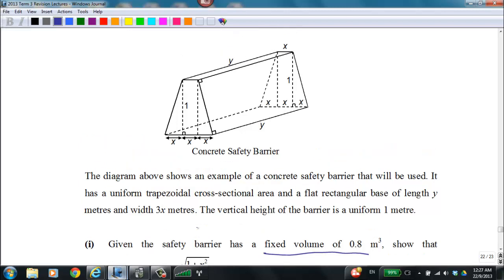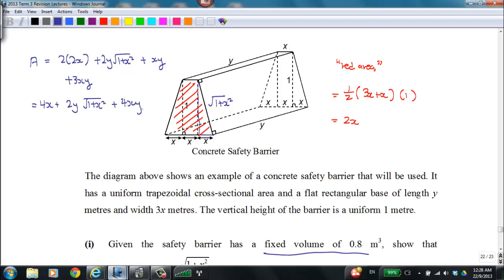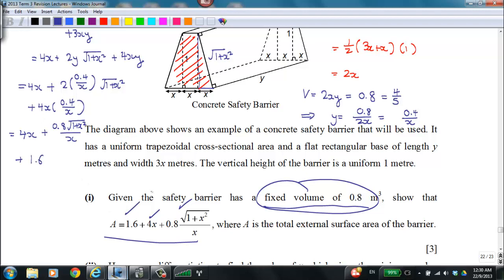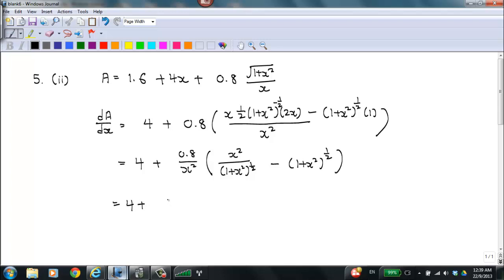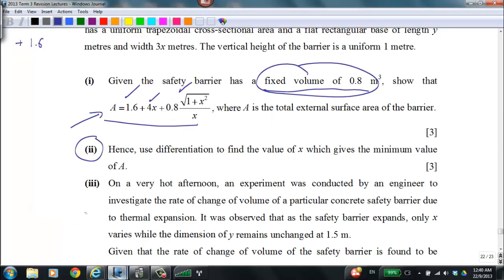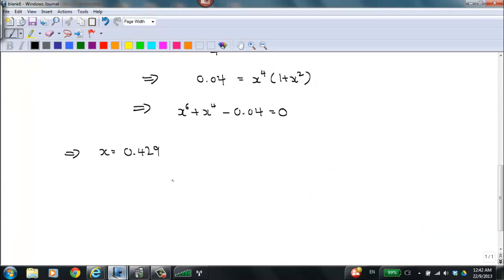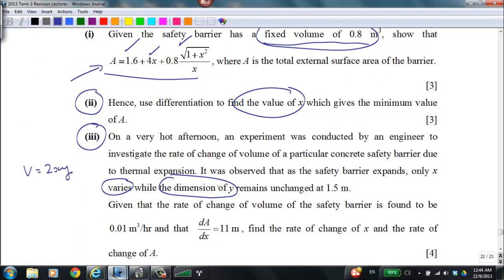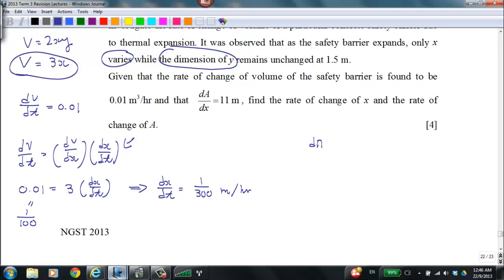Differentiation and its Applications II Qn 5